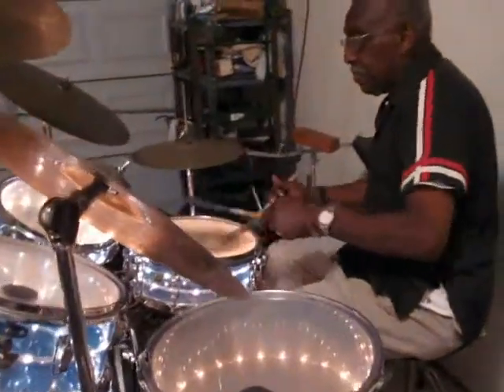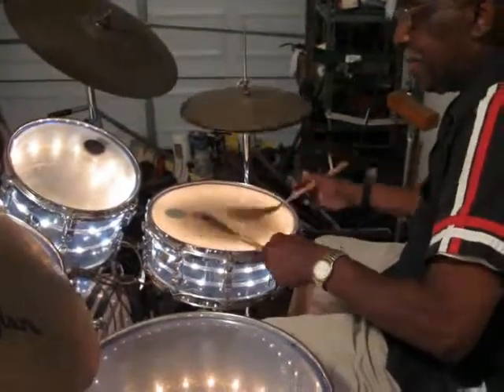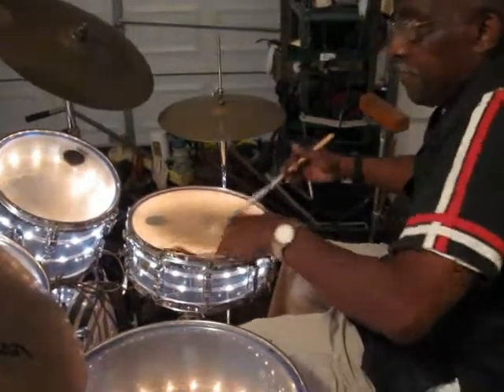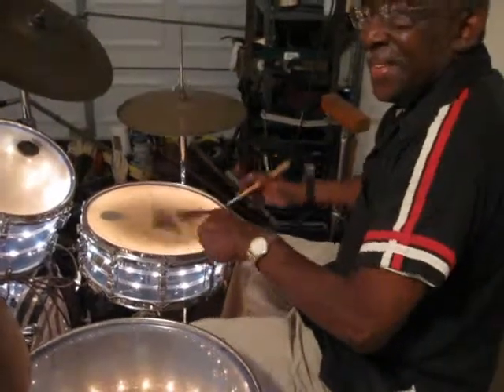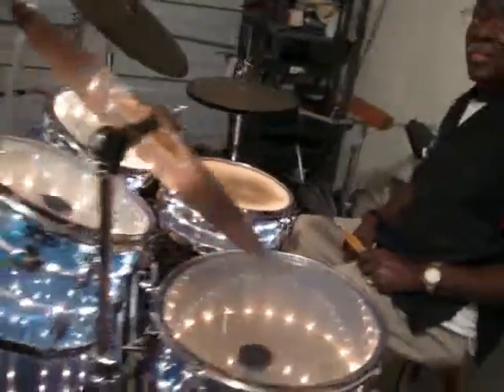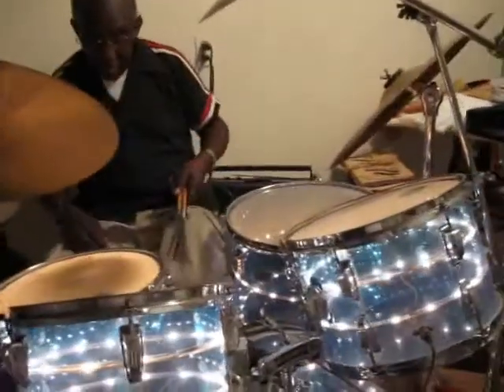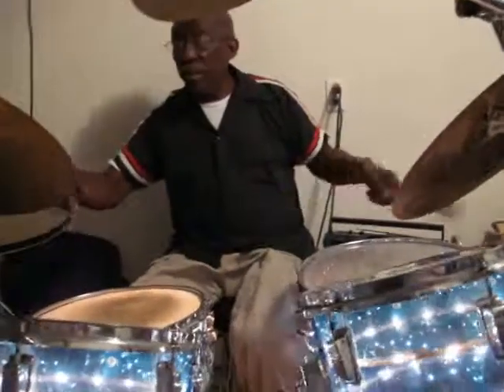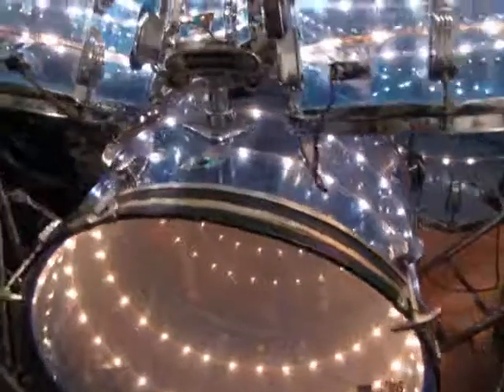Ludwig Vistalites rare Tivoli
My friend David, 78 years old and still got the beat. Playing his rare Tivoli Vistalites.